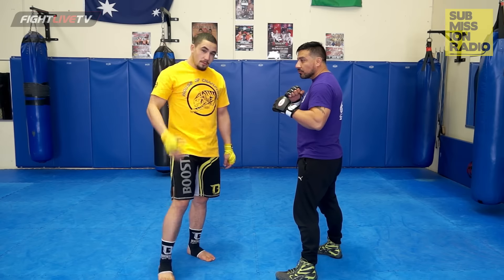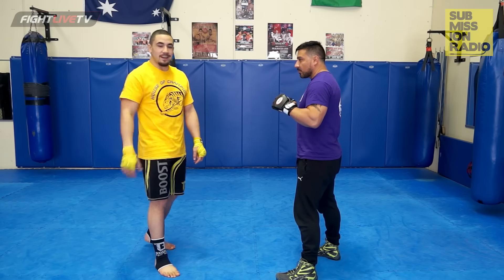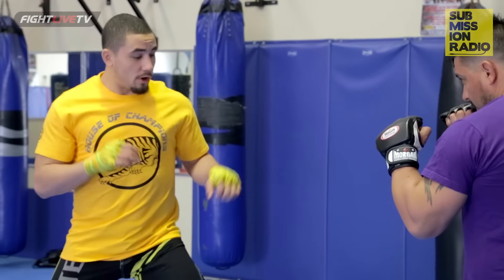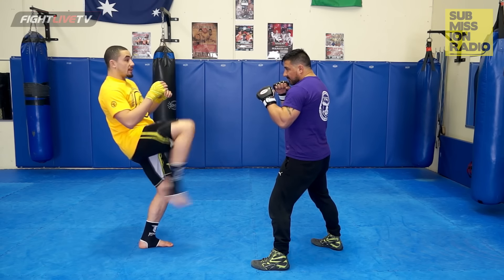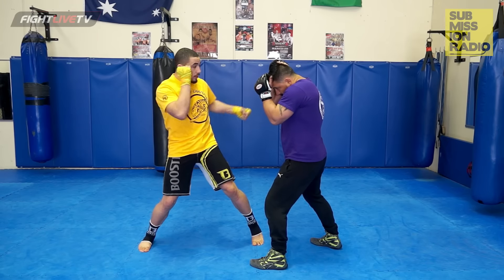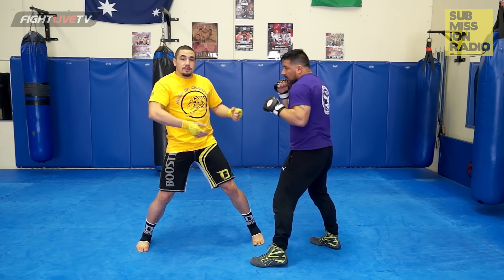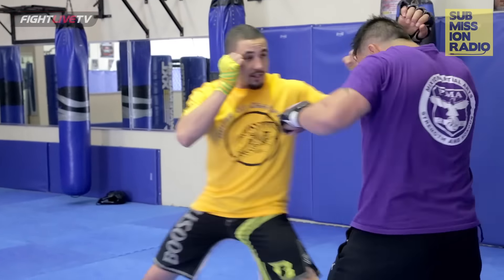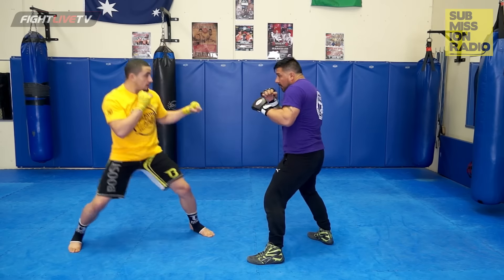Robert Whittaker's Signature Front Kick into Popping Left Hook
UFC Middleweight champion Robert Whittaker demonstrates How to Throw a flash front kick, lunging left hook combination in Submission Radio's Technique of the Week.

Robert Whittaker is a former Ultimate Fighter winner and current top 10 UFC Middleweight. He owns wins over such names as Brad Tavares, Urijah Hall, Clint Hester and Bradley Scott. He trains at PMA Martial Arts in Sydney, Australia.

MMA is an extremely popular sport which combines any number of martial arts and styles, including Sambo, Brazilian Jiu Jitsu, Karate, Wrestling, Kickboxing, Boxing, Muay Thai and many more. The focus of MMA is not to train one style, but to combine striking, grappling, wrestling and submissions in order to successfully defeat your opponent.

The sport has grown tremendously over the last decade and the largest MMA promotion by far is the UFC.